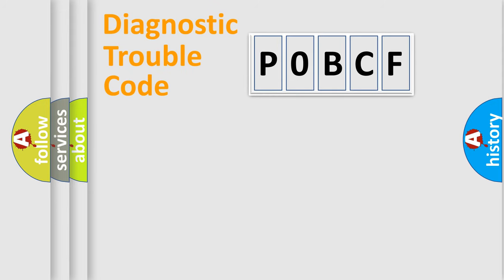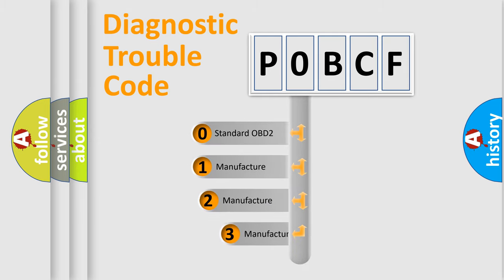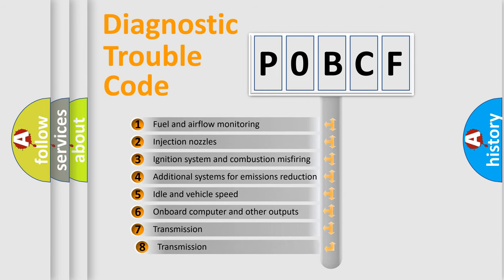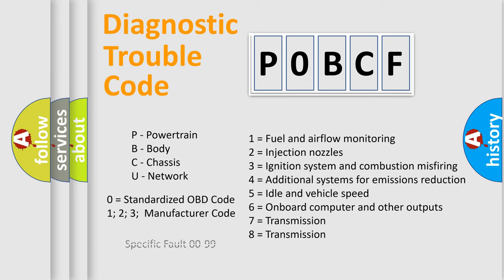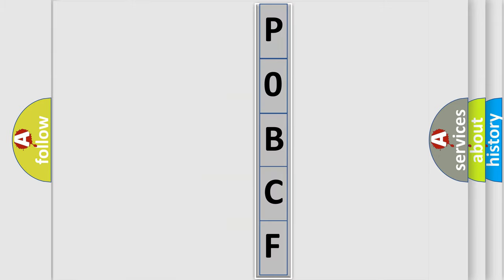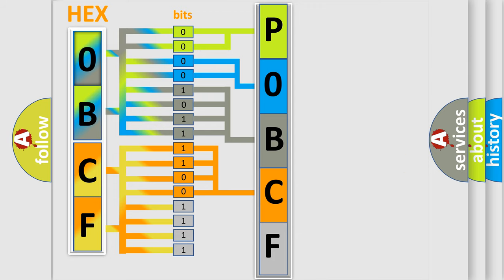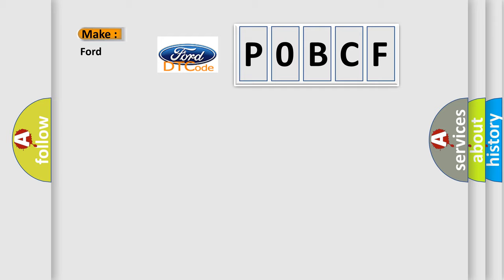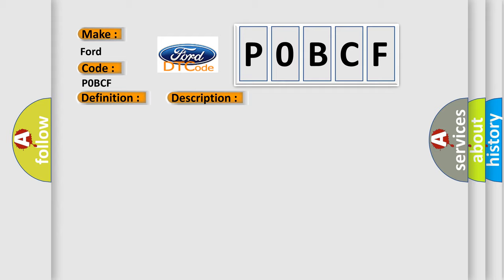DTC Ford P0BCF Short Explanation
Contents:
0:21 Basic DTC analysis according to OBD2 protocol standard.
1:48 Insight into programming
2:58 A diagnostically understandable description of the Diagnostic Trouble Code
3:05 Basic error definition

Make:
Ford
Code:
P0BCF
Definition:
(HSM) Heated Seat Module Internal
Description:
Module detects a memory corruption in the EEPROM of the controller.
Cause:
Heated Seat Module (Hsm)